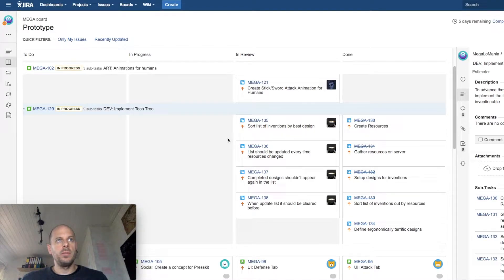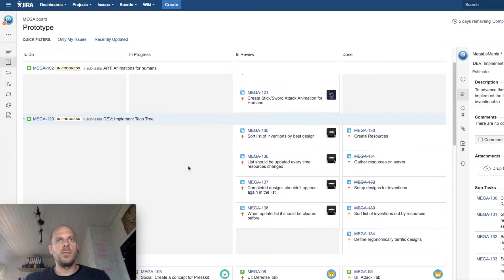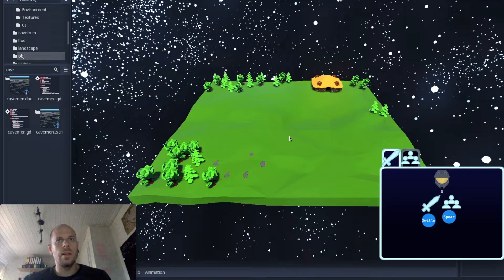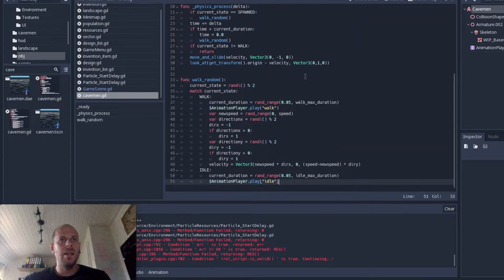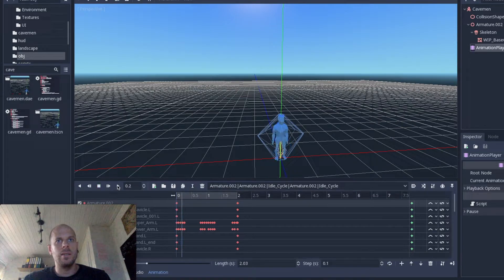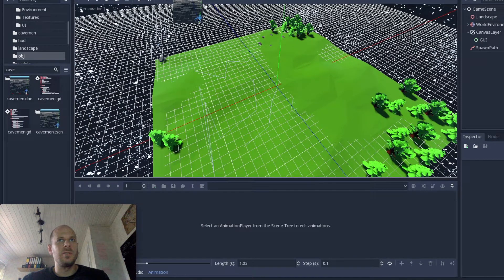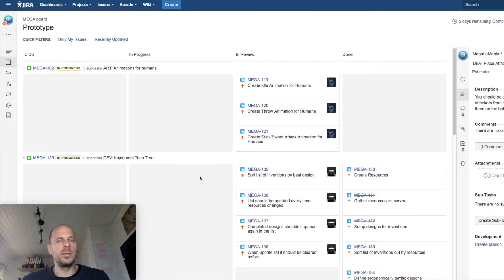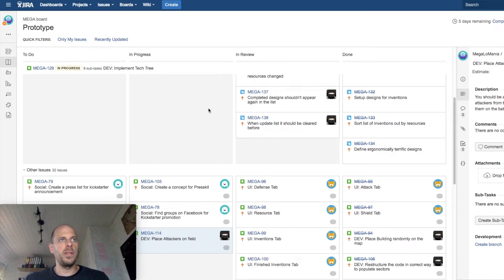Rainware Vlog#09 Learn how to create a Game with Godot 3 – Day9: Spawning the masses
My name is Thorben and I am an Indie Developer in my self founded studio: Rainware.

Why am I doing these Vlogs?
I want to learn to speak more freely english, since I am from germany and not native english and I want to present myself in front of a camera more authentic.
I love to share my progress and give you some insights into my current project: A remake of the good old MegaLoMania

Playing around with the physics in Godot.

I appreciate your honest feedback to improve my channel :)